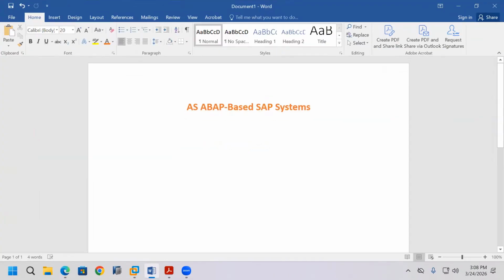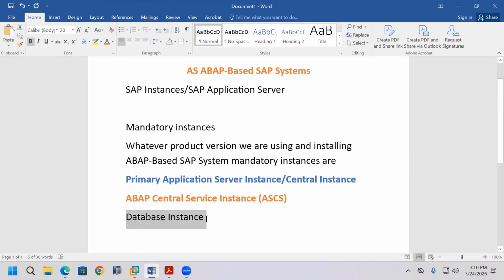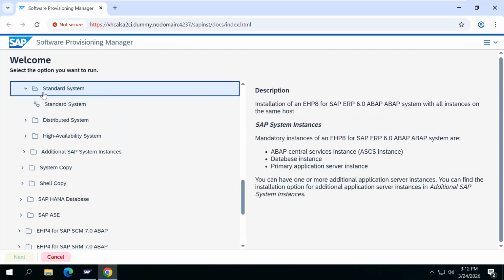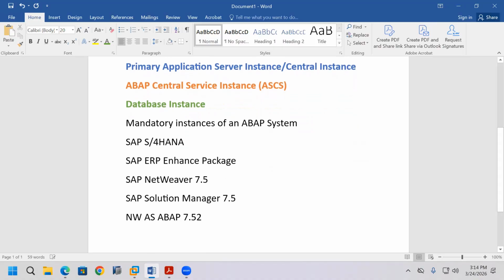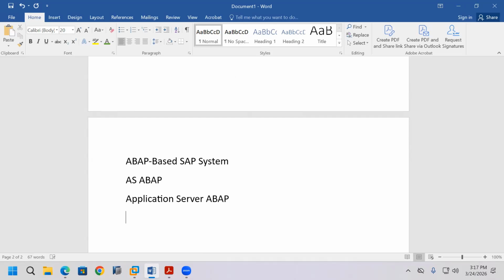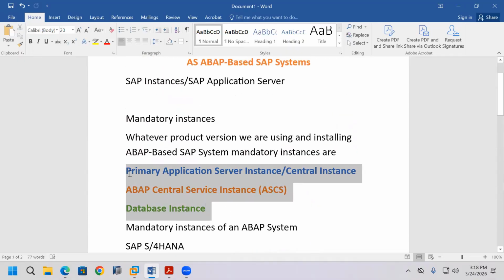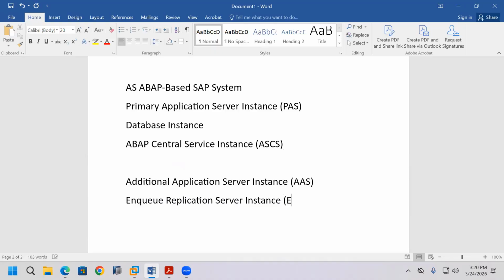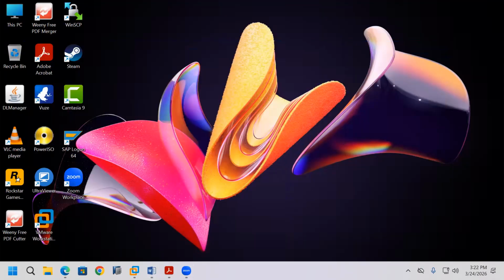TOPIC 15: AS ABAP-Based SAP Systems